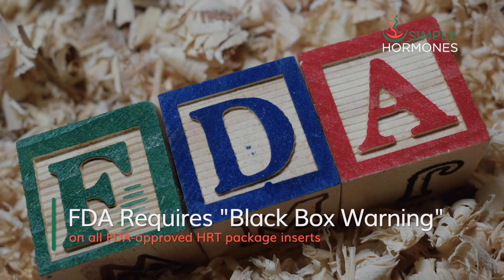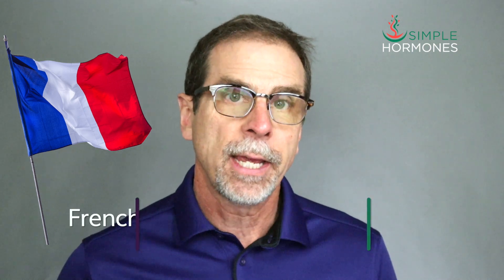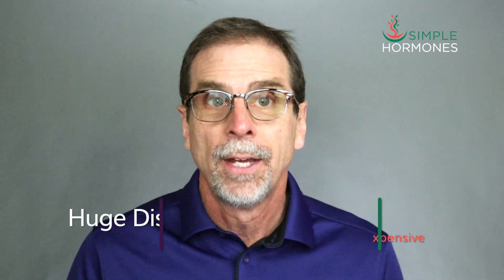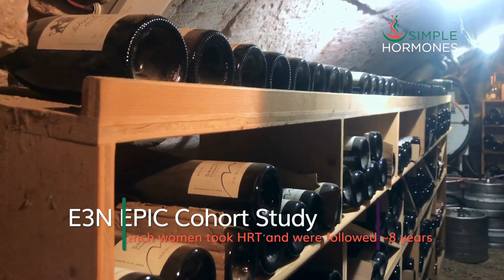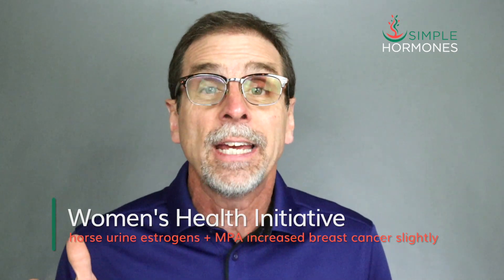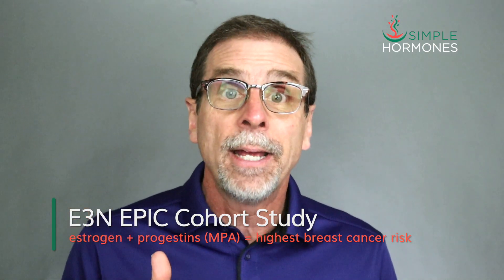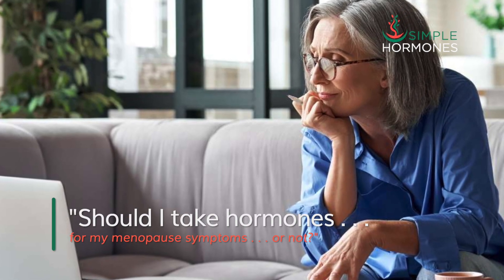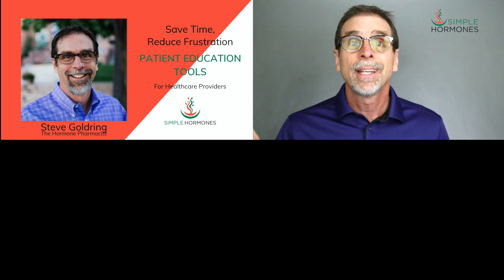The TRUTH about FDA Black Box Warning | "Progesterone Increases Breast Cancer Risk"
Does progesterone increase the risk for breast cancer? The US FDA says it does but a major study from France came to different conclusions.

Should you take HRT for menopause? If that question feels impossible to answer, I'm here to help. My digital course, The Menopause Solution, guides you through Searches, Stories, and Studies to help you make your HRT decision.

Healthcare Providers:
The Menopause Solution can help you streamline your medical practice.